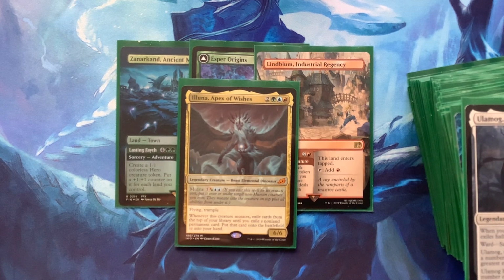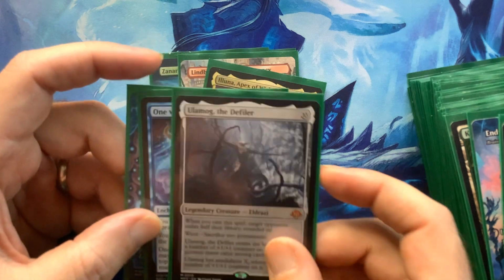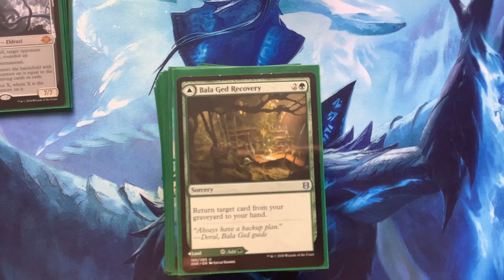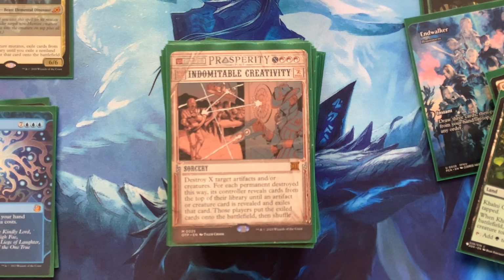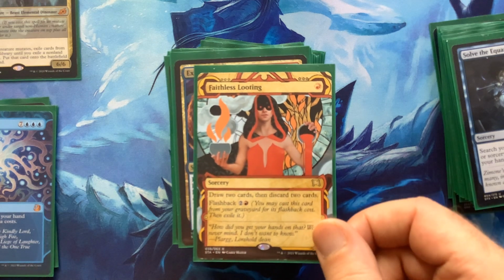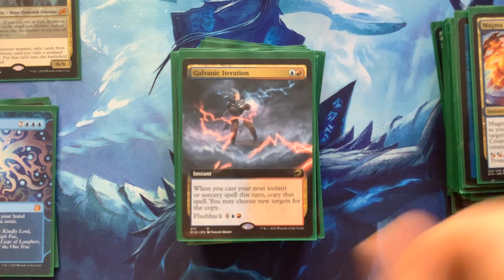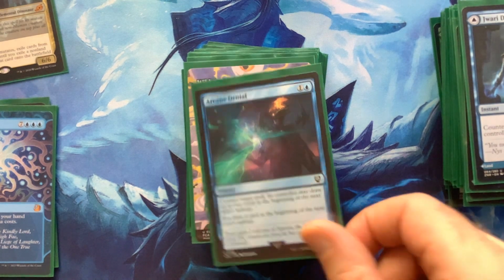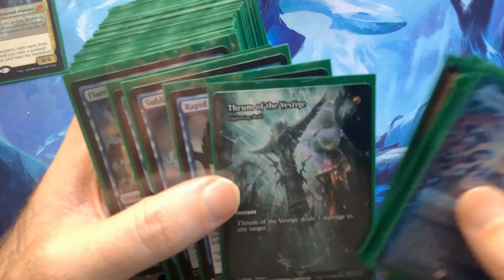Illuna, Apex of Wishes and Omniscience updated combo deck, Ulamog the Defiler!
YouTube short details a swarming of Moria into a successfully mutated Illuna, into a 17/17 Ulamog!

You can see all the opponents permanents become removed as the ulamog swings due to 10 annihilator.

Here is the Balthier and Fran list, comments to be eligible at 500 subs, incoming!

If you have any questions or feedback, please let me know, bye!